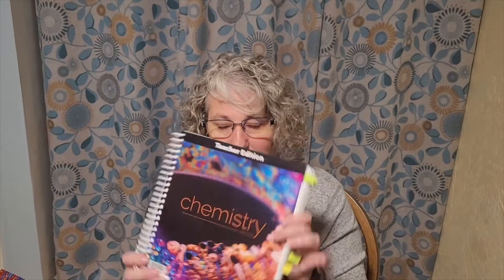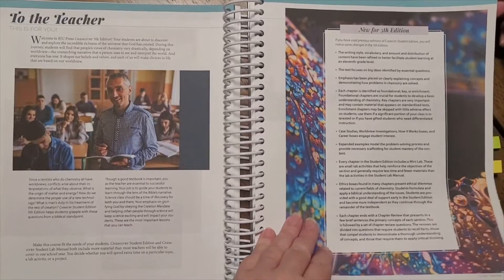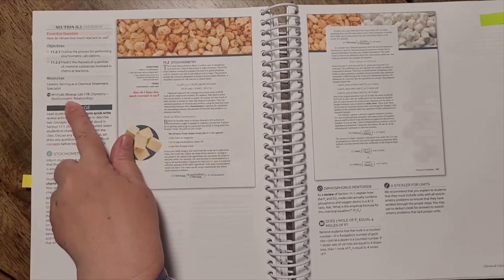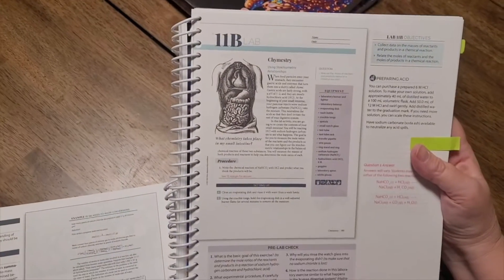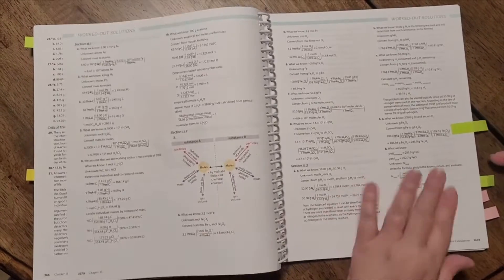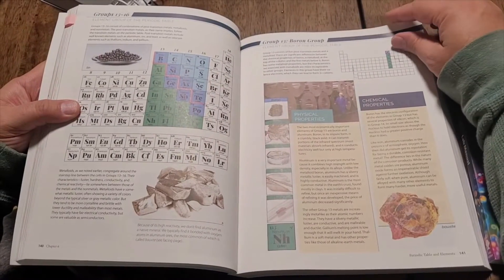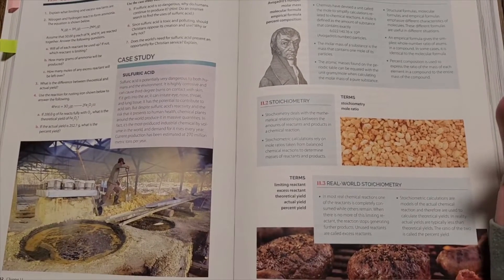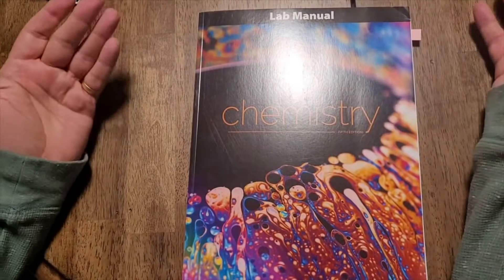Look Inside the Book: BJU Press Chemistry, 5th edition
Senior Consultant Nicole Haney shows the use and features of Chemistry, 5th edition by BJU Press.

This video was produced by Senior Consultant Nicole Haney, senior consultant to the west coast